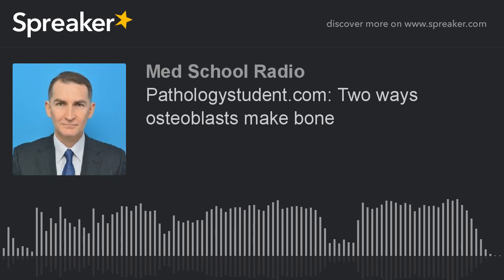Pathologystudent.com: Two ways osteoblasts make bone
Two ways osteoblasts make bone